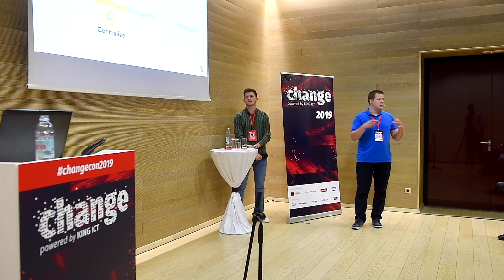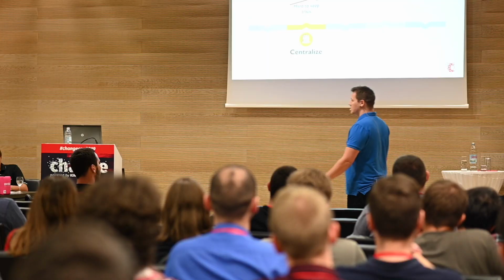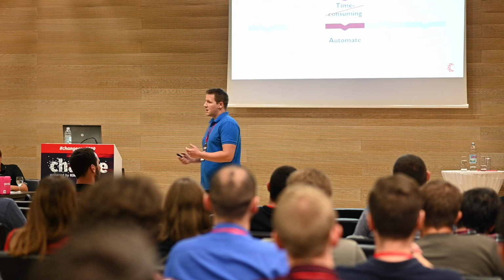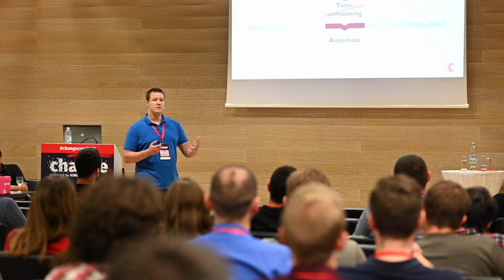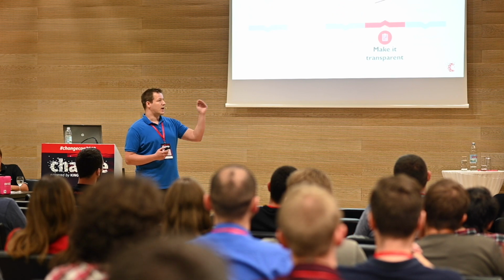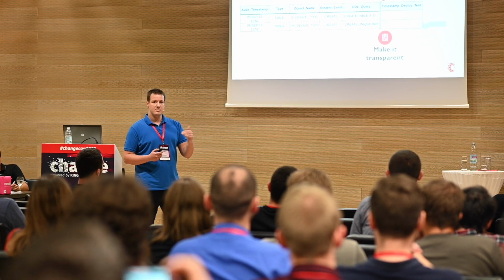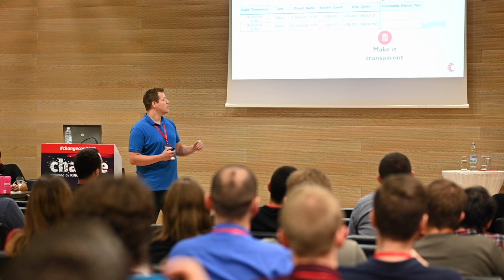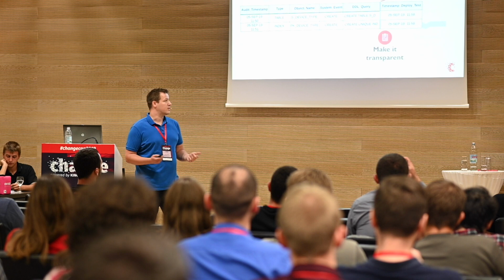Goran Dumić & Anto Tomaš - Custom Solution for Automating Database Model Synchronization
Custom Solution for Automating Database Model Synchronization in Enterprise Software Development
In agile software development, deployments strive to be fast and efficient. In security restricted client environment, where native continuous integration on database level is not possible, simple custom solution was developed to simulate continuous integration and automate model change (DDL), as well as data change (DML) on a single run, without the use of 3rd party environment synchronization tools. Our goal was achieving complete transparency of database deployments to the client and the rest of the team using dashboards and reports that describe deployment history and data that had been changed. Solution is fast, uses adaptive technology for dynamic merging of table data, self-recoverabile and requires no versioning tools for tracking changes. With little or no effort, it can be replicated and used on any other project, regardless of the database vendor.

ChangeCon around the internet